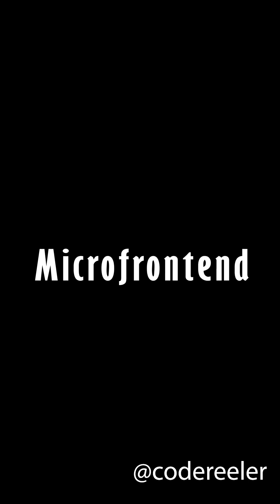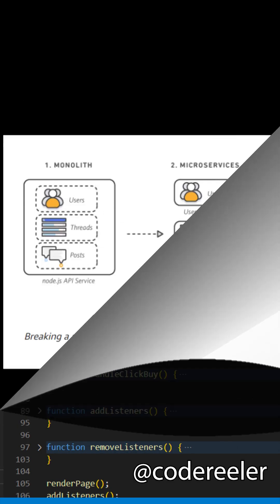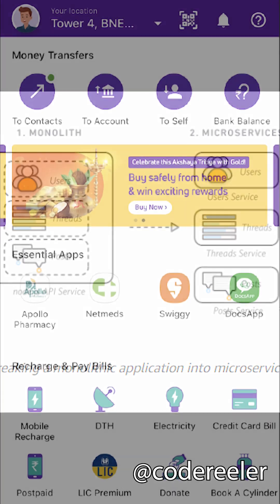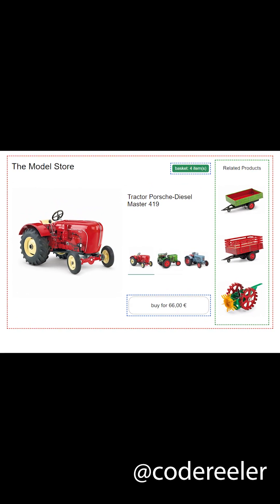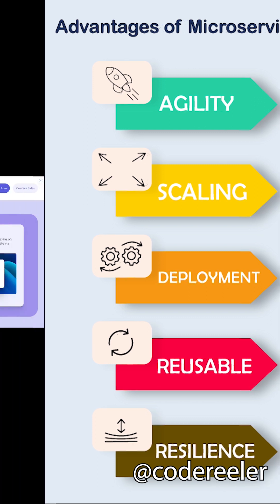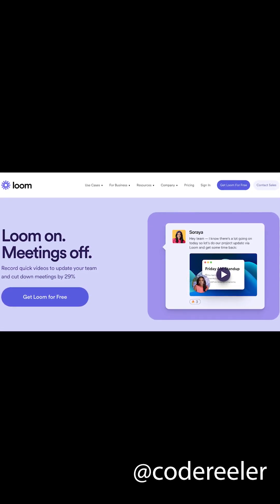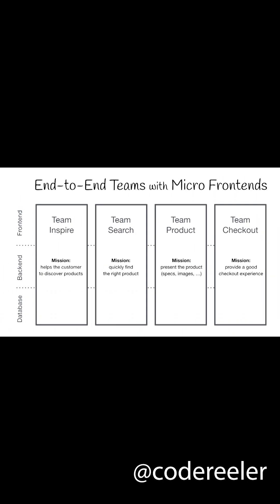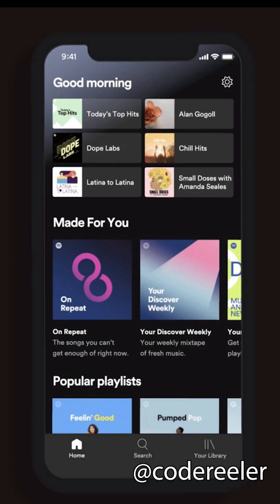What is Microfrontend architecture